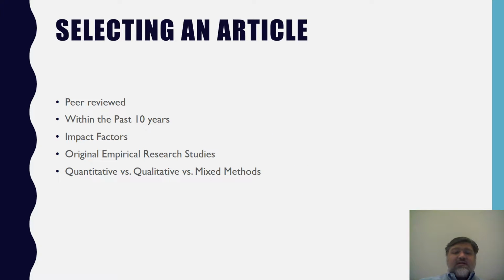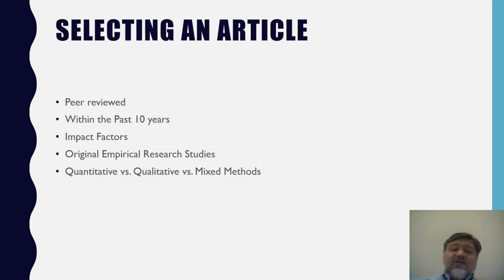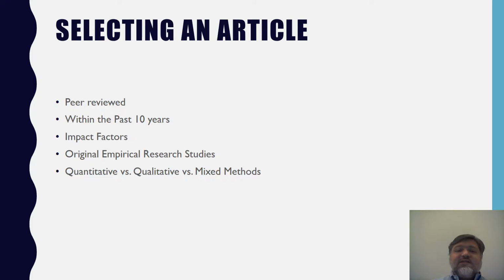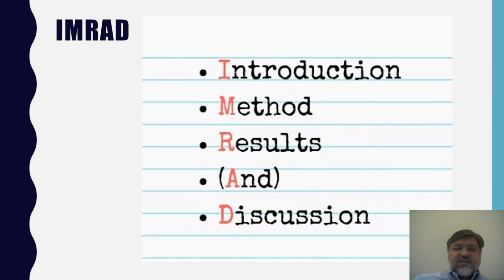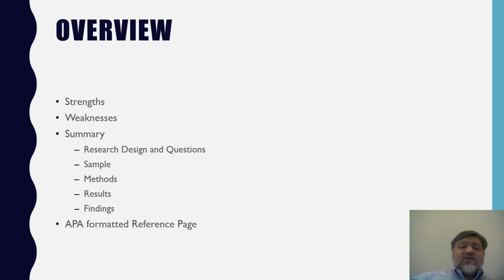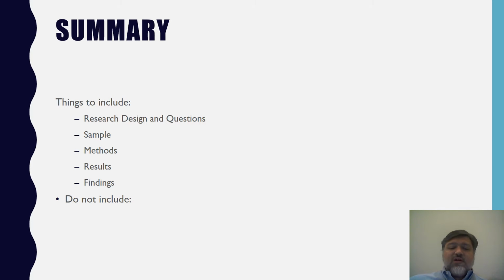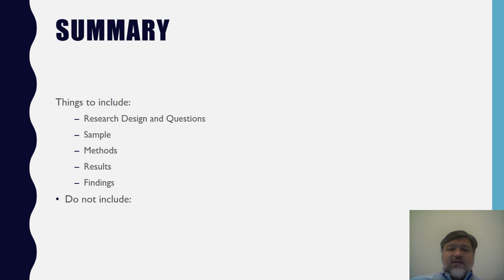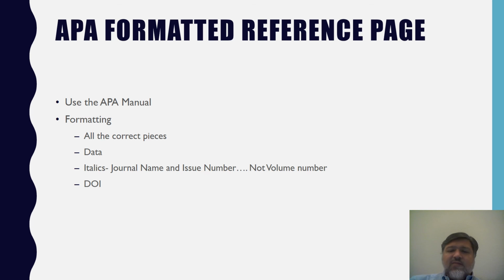How to Complete Your Article Critique